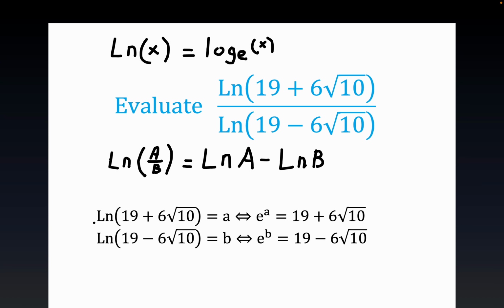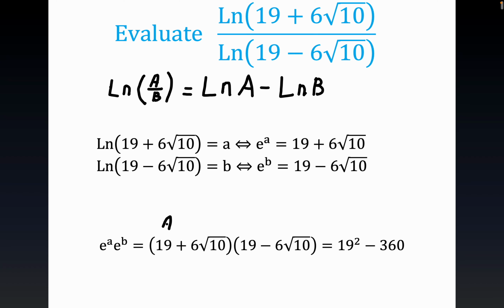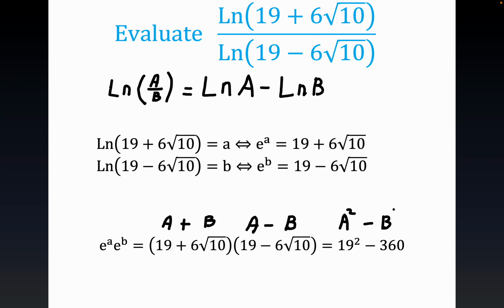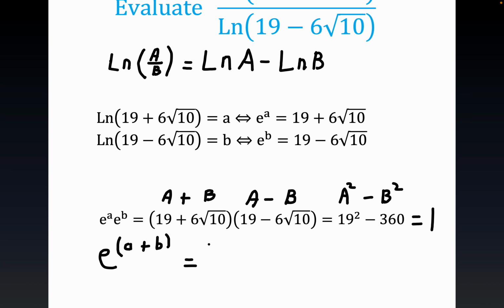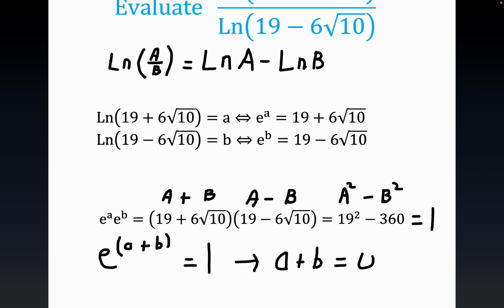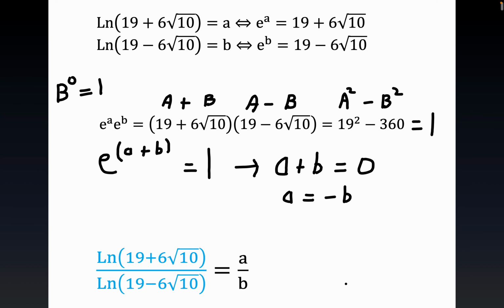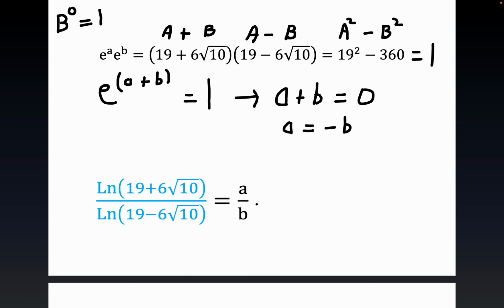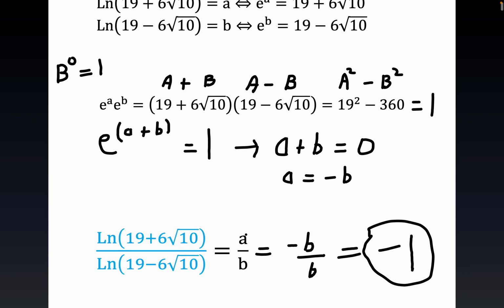Evaluate (Ln(19+6sqrt(10))/(Ln(19+6sqrt(10)); quotient of logarithms, larger constants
The excellent slide rule book written by Doctor Richard Stender gives insight on misapplication of logarithm quotient rules! This problem must appeal to the exponential definition of a logarithm. Difference of two squares factoring result came in handy again!